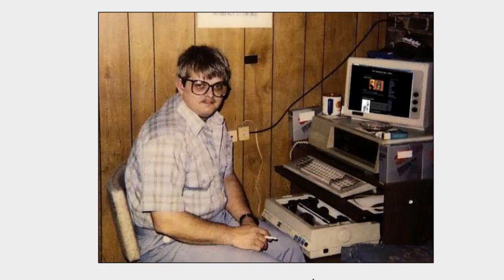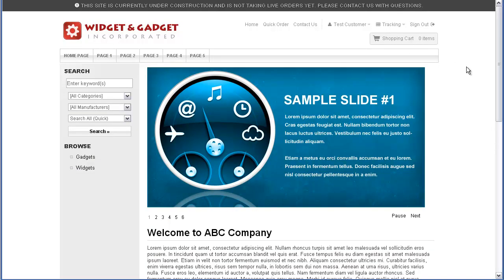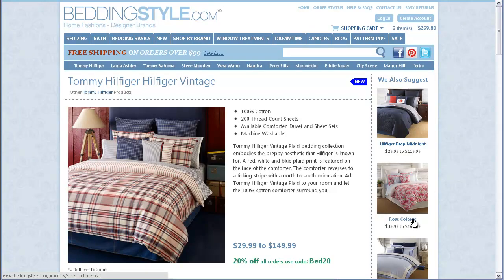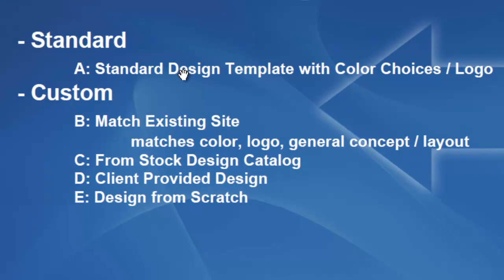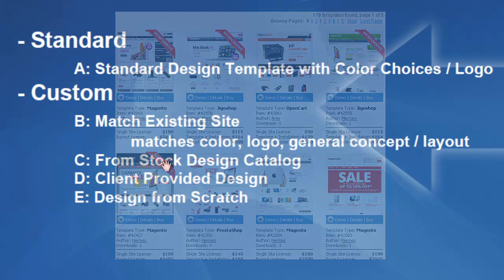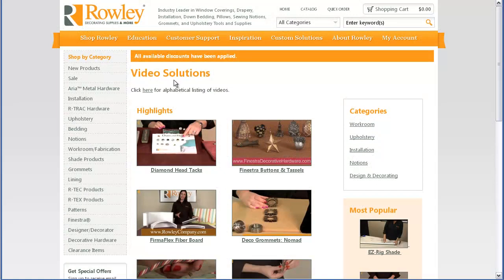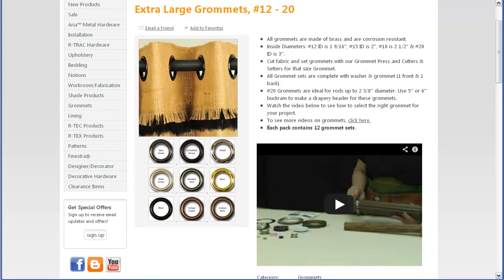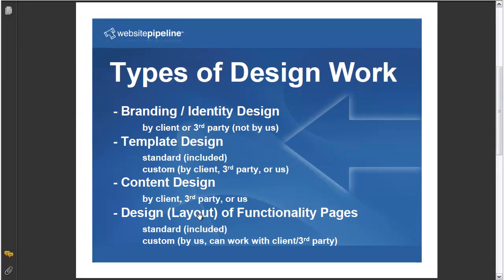Website Pipeline Custom Design Options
See how our custom design options can turn our standard offering into something truly unique.